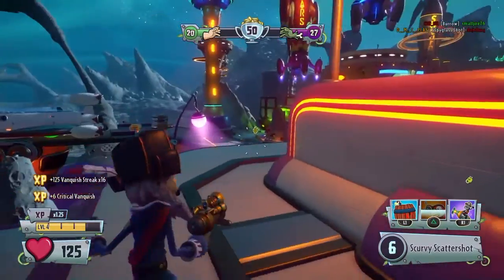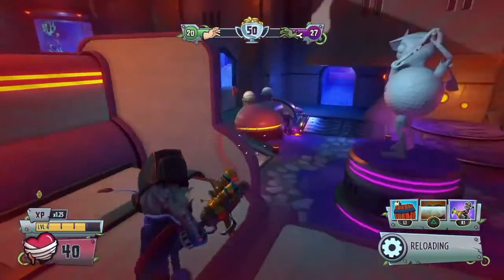Plants vs Zombies 2 UPDATE - ROSE NERF!!! Full Patch notes 1.02 PvZ Garden Warfare 2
Plants vs Zombies Garden Warfare 2 update patch notes 1.02 video.
buffs and nefs! Huge  Rose nerf. Super brain, captain, imp buff, corn buff! New Features and more!